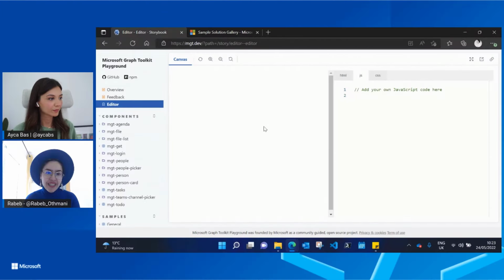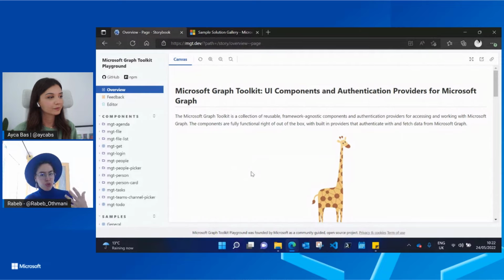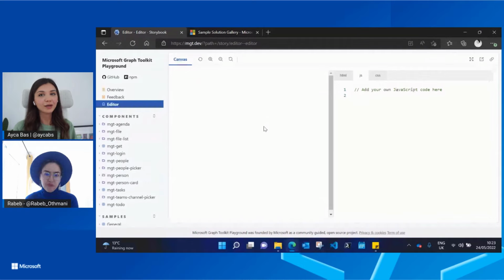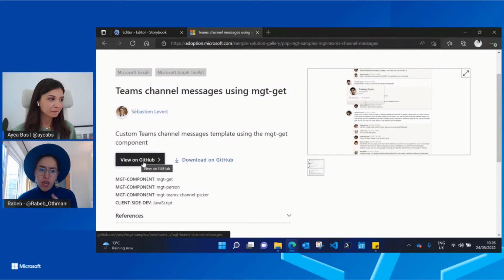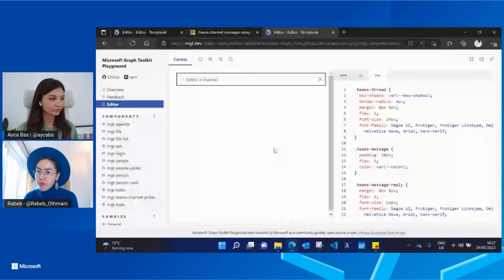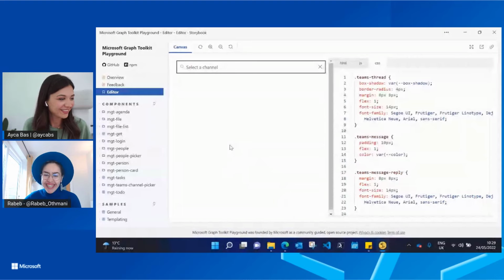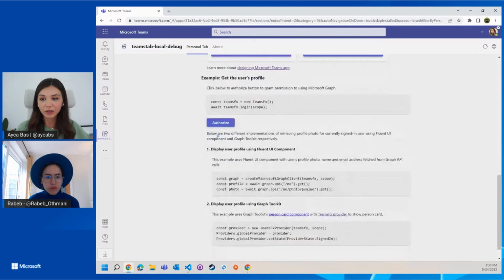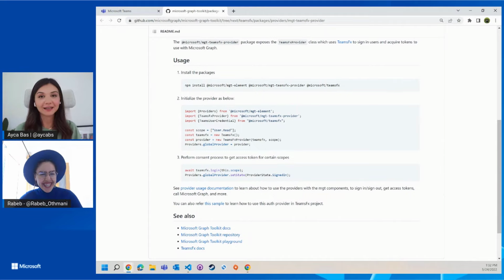What's new in Microsoft Graph Toolkit?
Ayca Bas and Rabeb Othmani share the new features in Microsoft Graph Toolkit including changes in the Playground and the new provider TeamsFX.